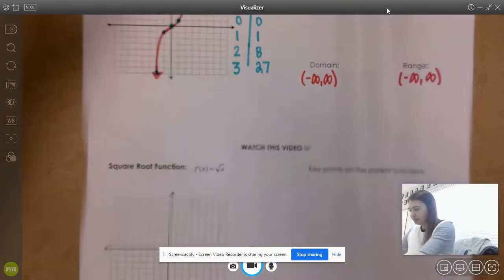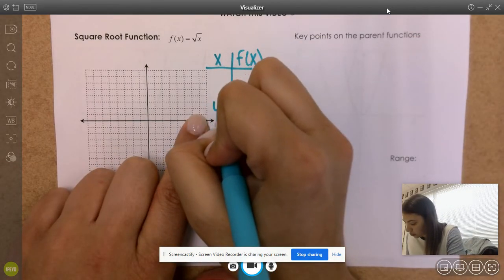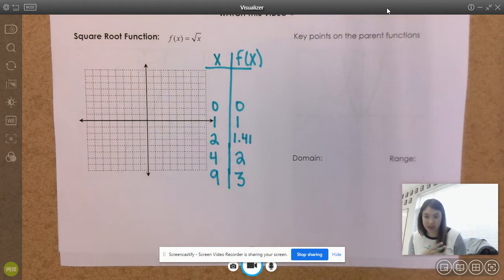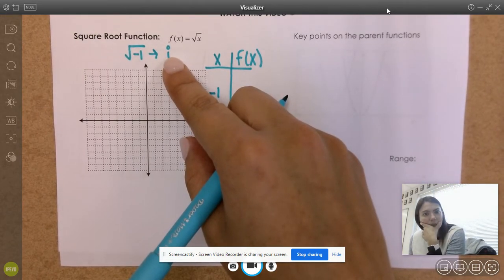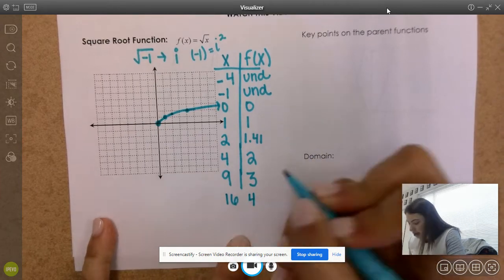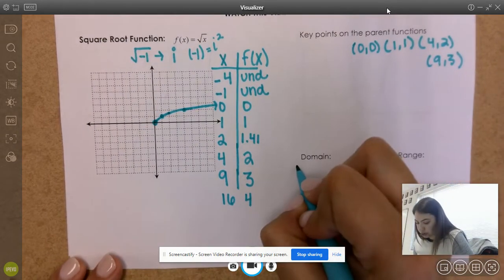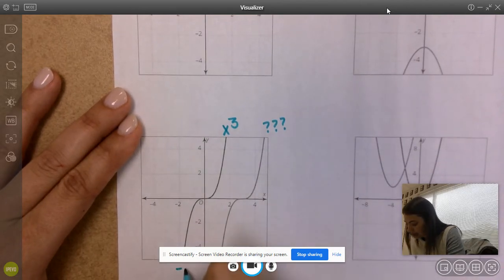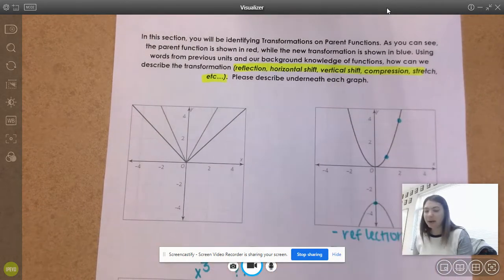Square Root Graphs